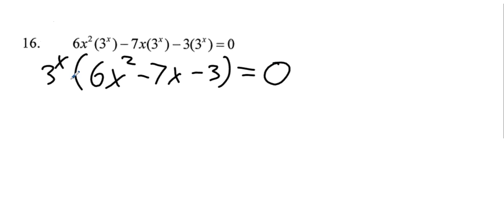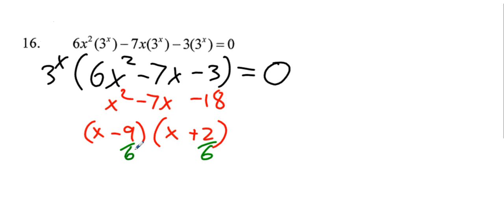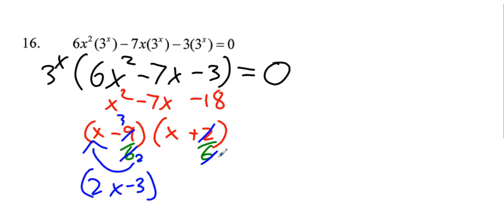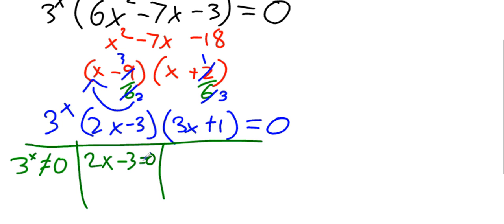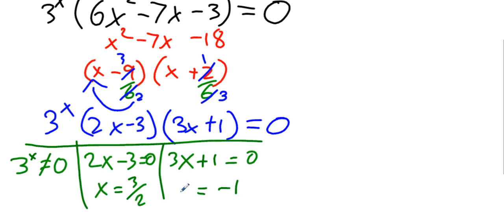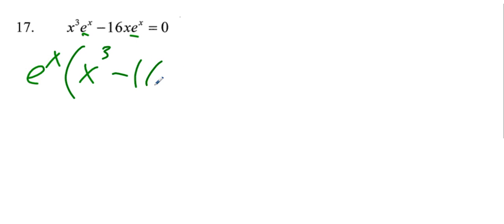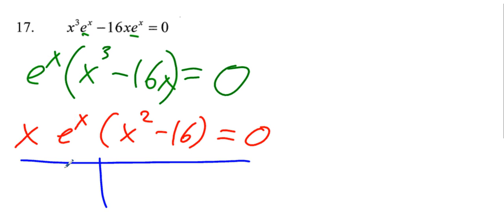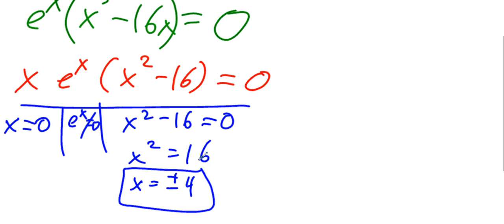LHS College Algebra Chapter 5 Review 1 #16-17